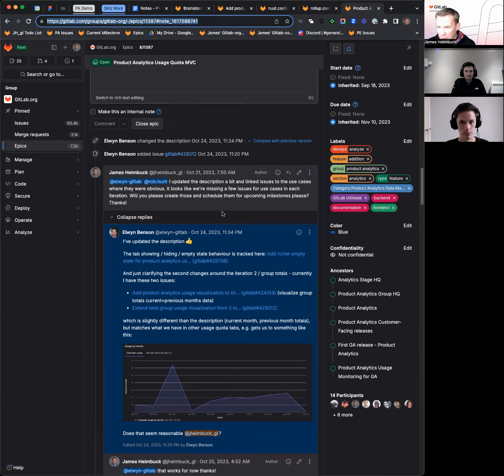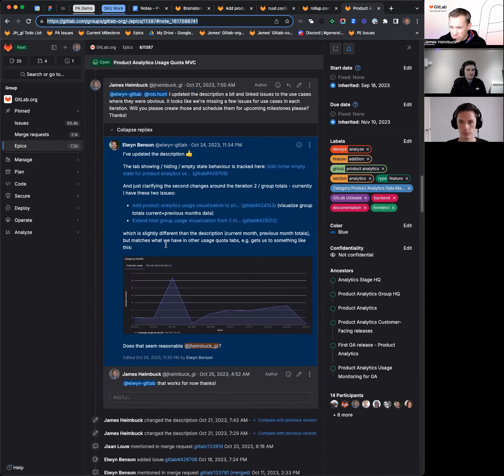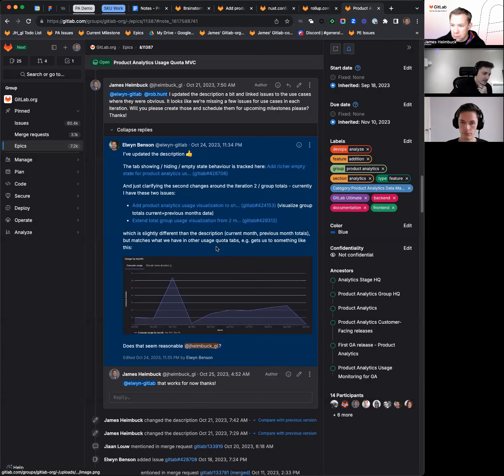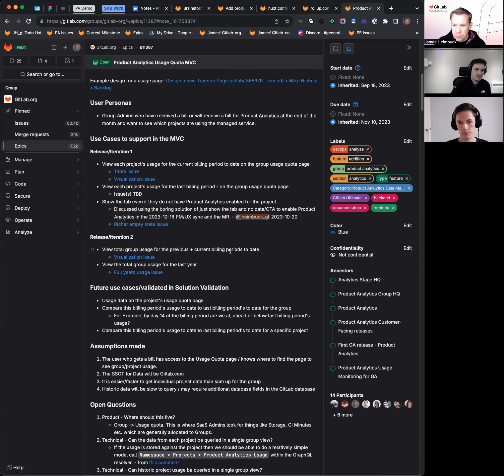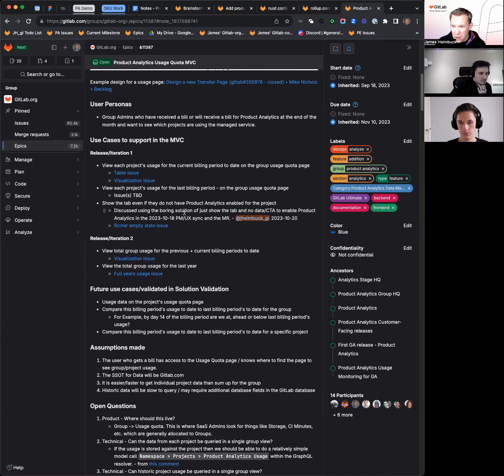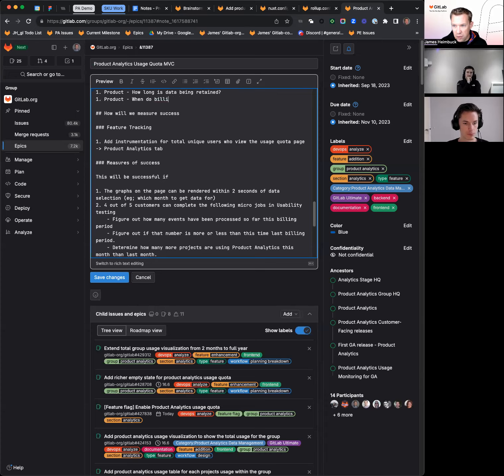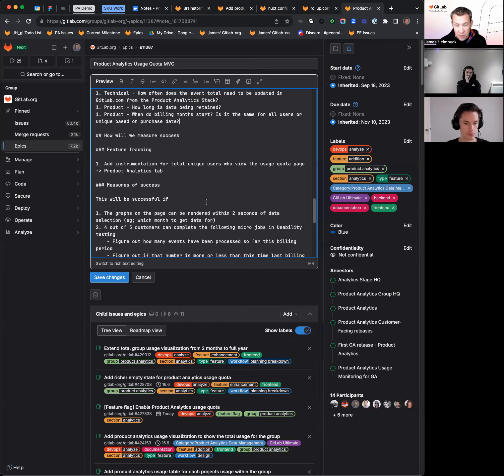2023-10-25 Product Analytics UX/PM Sync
Today we talked about more ways to get feedback from Product Analytics users, the vision for customizable dashboard filters and the iterations of the Usage Quota MVC